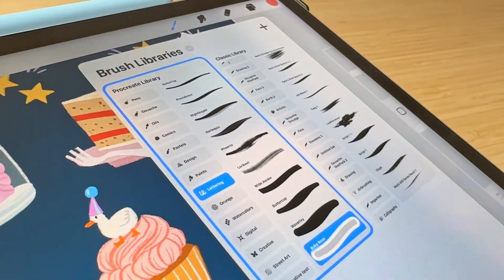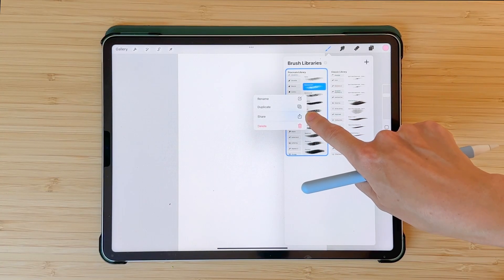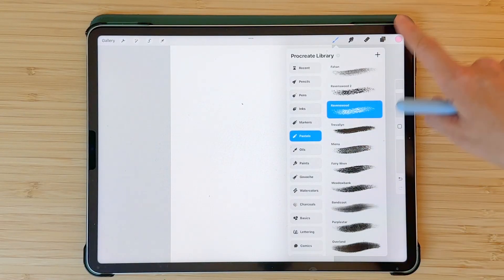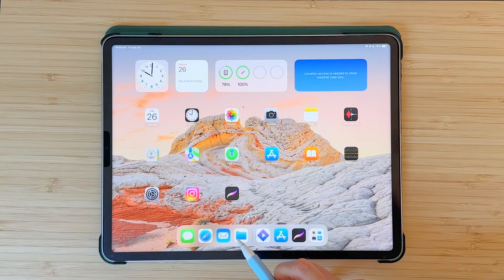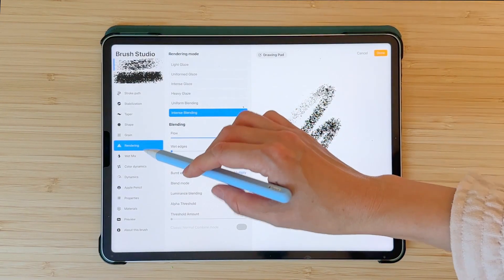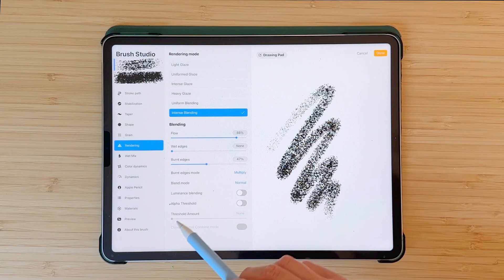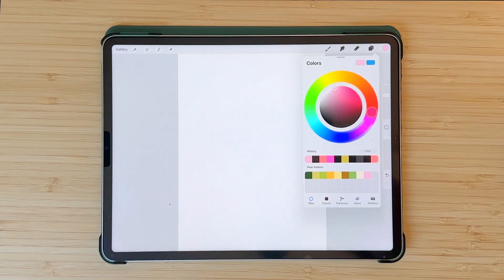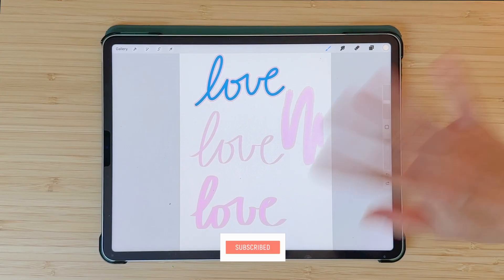Everything New in Procreate 5.4 + 7 Best brushes ( in 7 min)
Procreate 5.4 is here, and this update brings some exciting changes! In this video I walk you through all the new features, including the redesigned brush library, search options, custom icons, iCloud backups, and color history updates. I’ll also share my top 7 brush picks from the new collection so you can see them in action. If you’re curious about what’s new in Procreate 5.4 or looking for the best brushes to try right now, this video covers everything in just 5 minutes.

TIMESTAMPS:
0:00- Intro
00:23 - Organizing the brush library
2:10 - Custom brush set icons
2:34 - Brush back up on iCloud
3:41 - Brush Studio additions
5:21 - Color's panel changes
5:37 - Procreate 5.4 - My top 7 brush picks